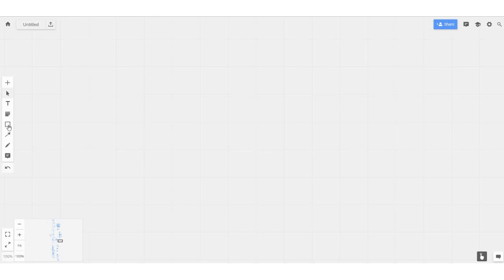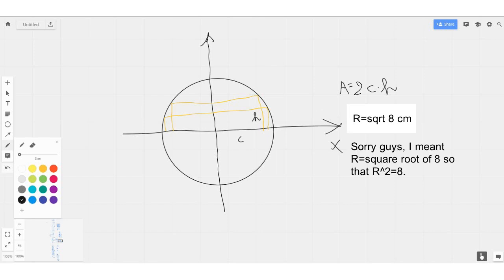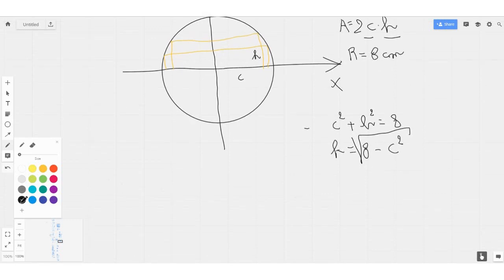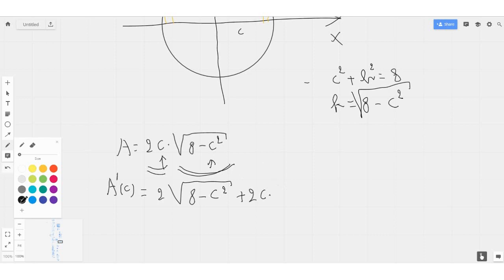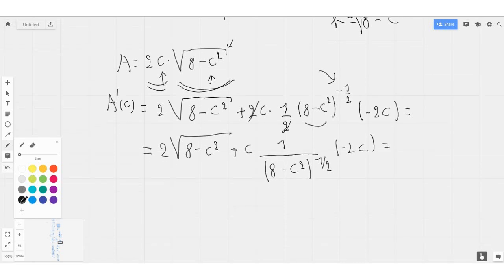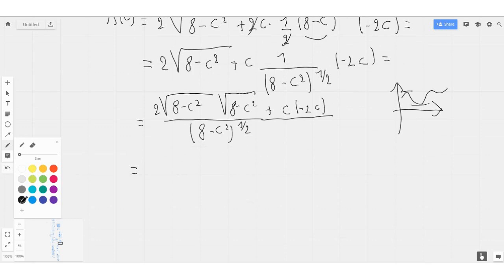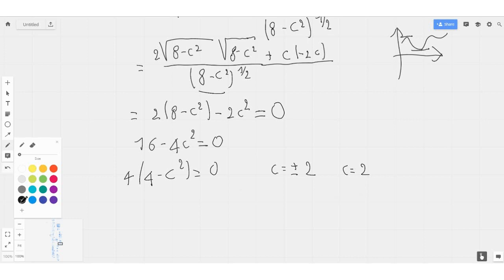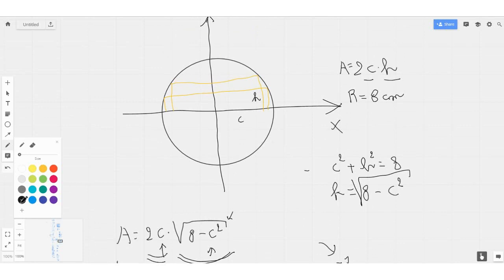Optimization Calculus, Rectangle Inscribed in Semicircle and Circle, Find Maximum Area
Optimization problem calculus, find maximum area of a rectangle inscribed in a semicircle and in a circle,  step-by-step-solution with derivatives.